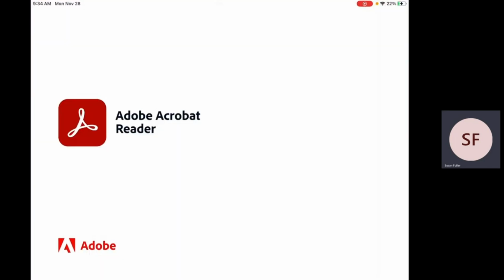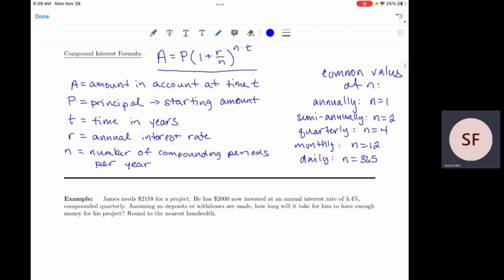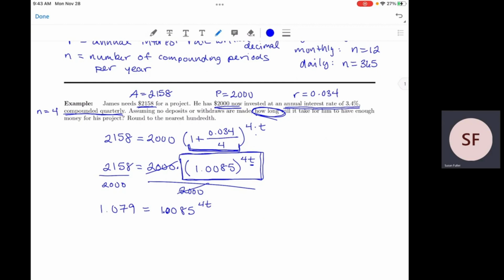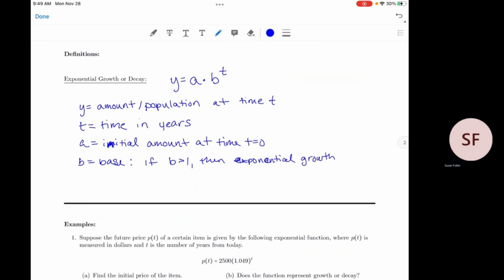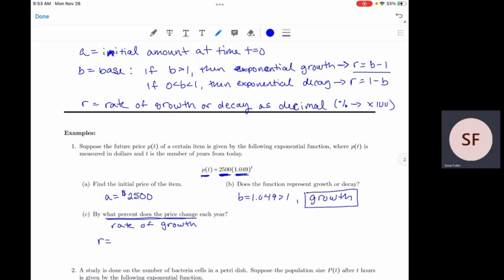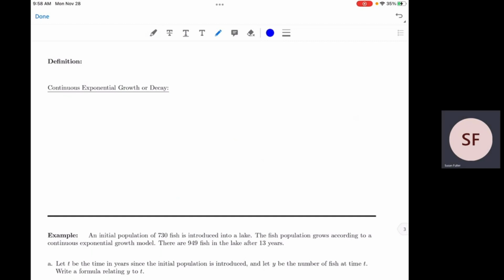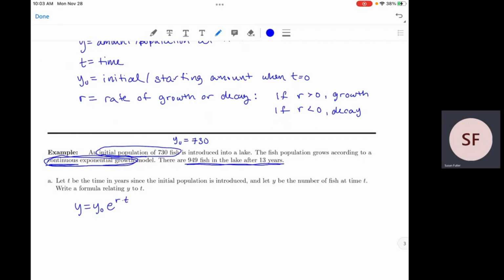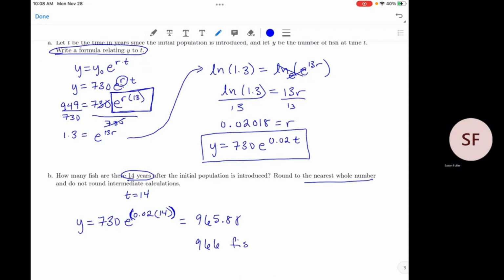Math 1111 HW 12 Word Problems